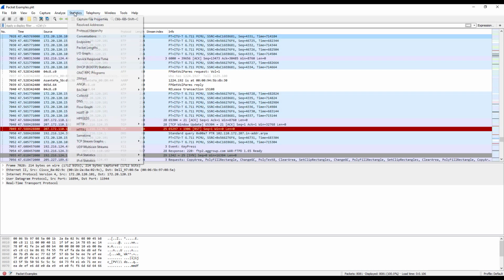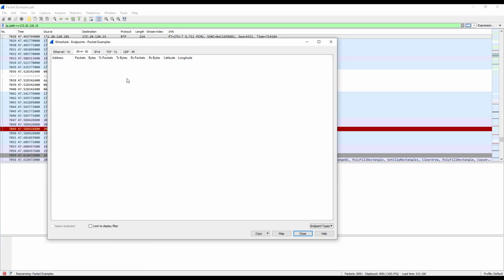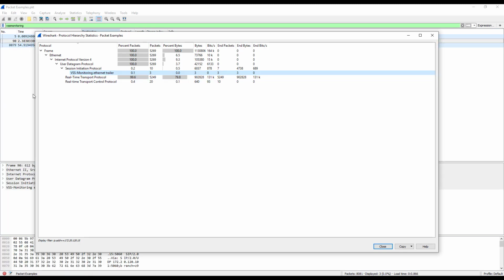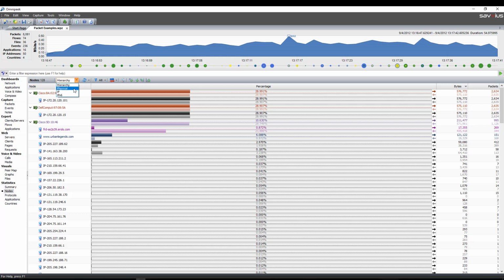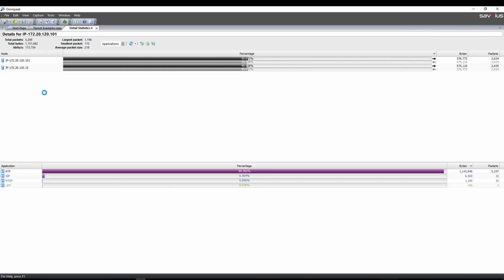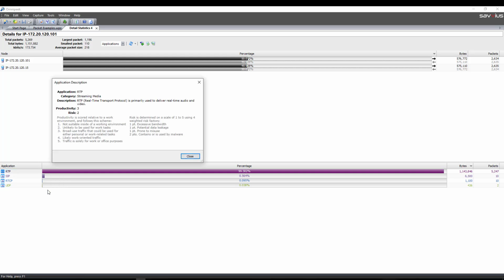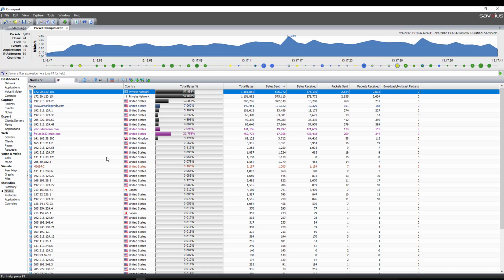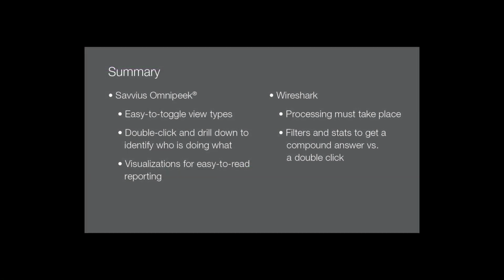Comparing Savvius Omnipeek and Wireshark Chapter 4: Nodes and Protocols